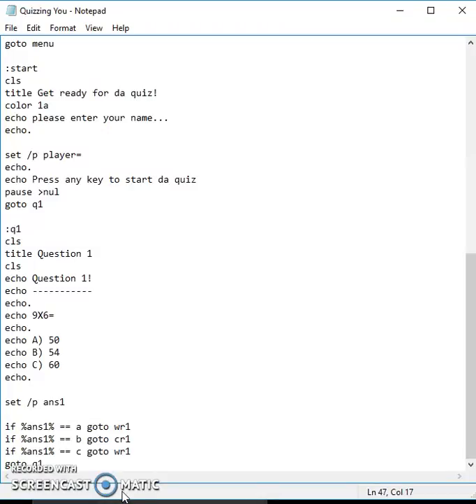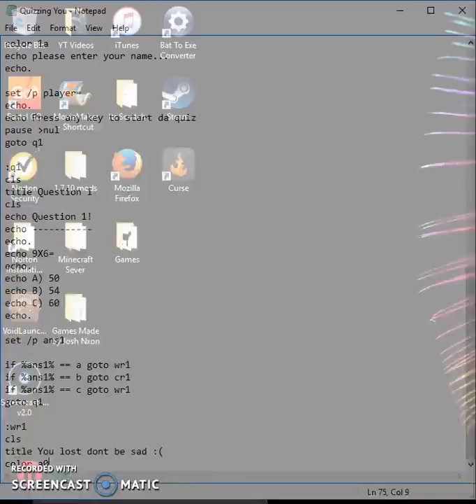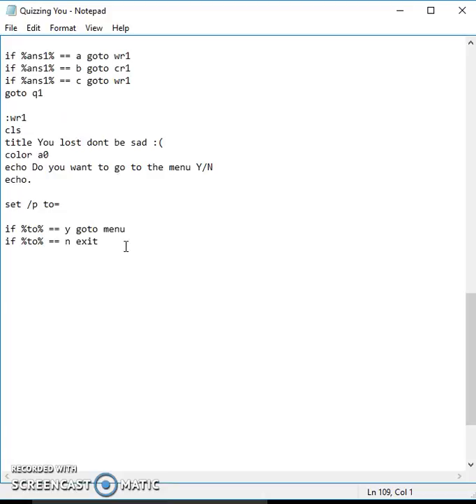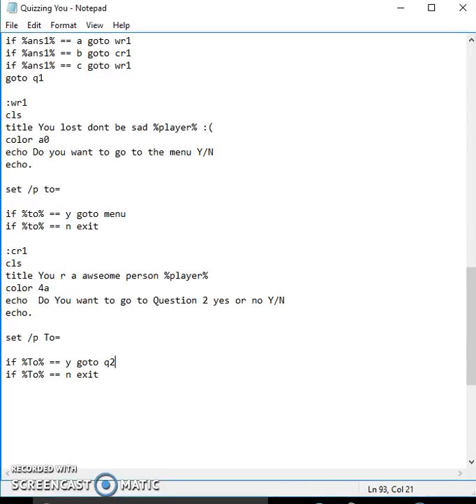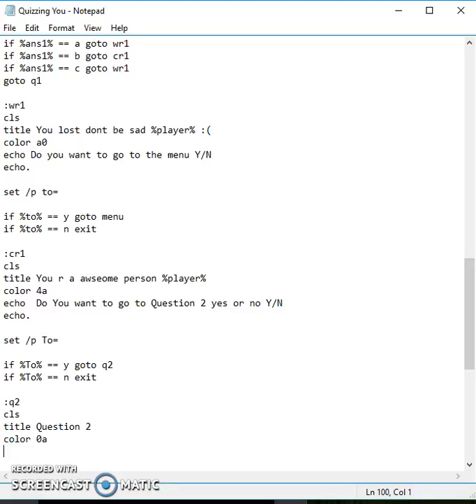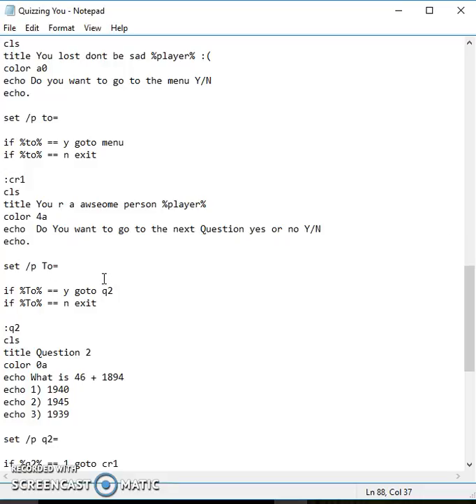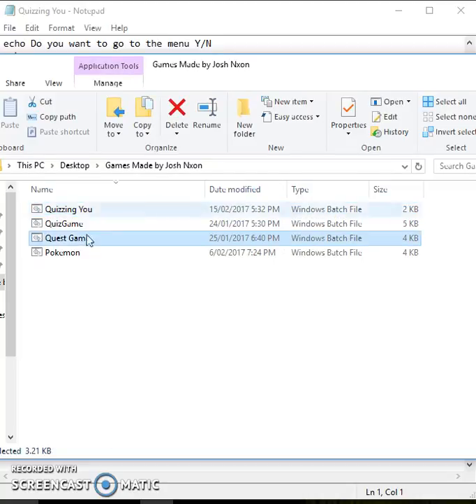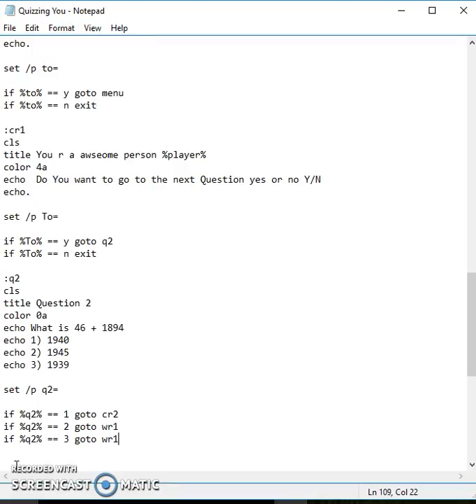How to make a QuizGame part2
Notepad